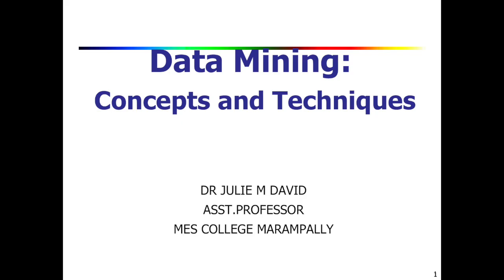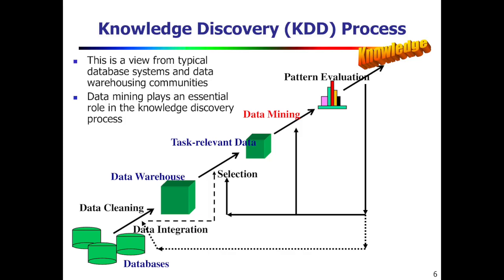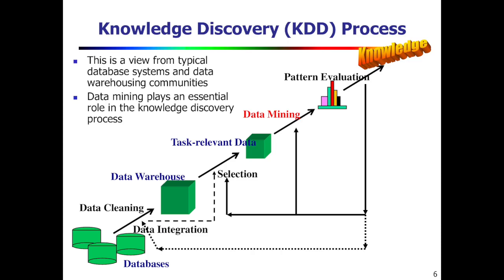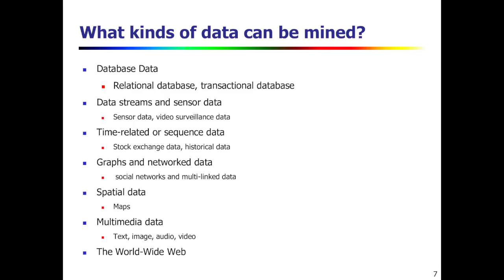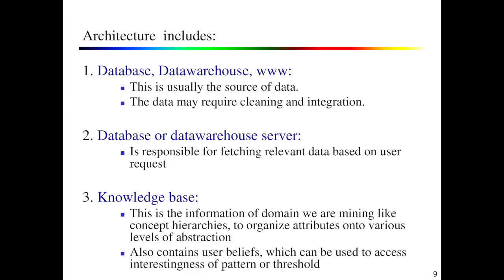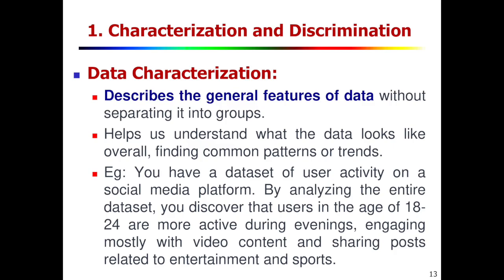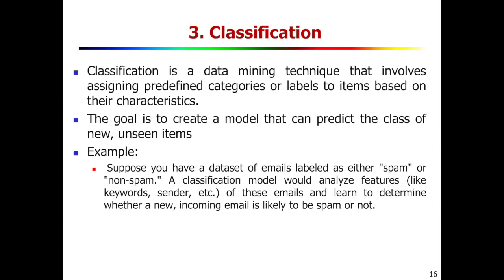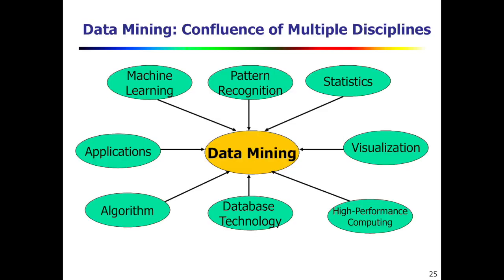Data Mining - Julie M David